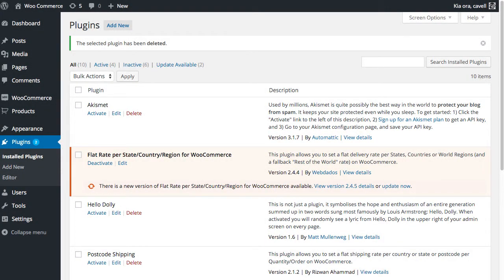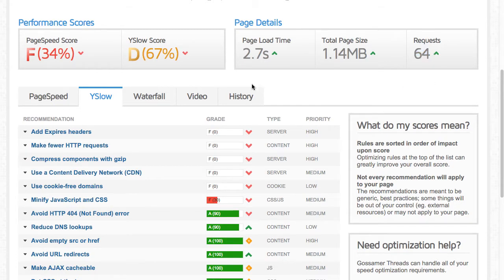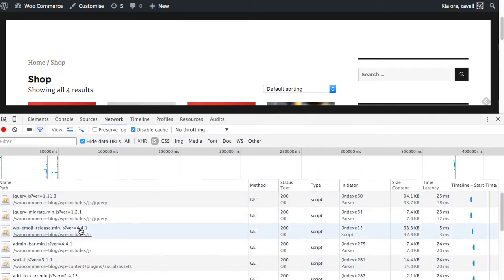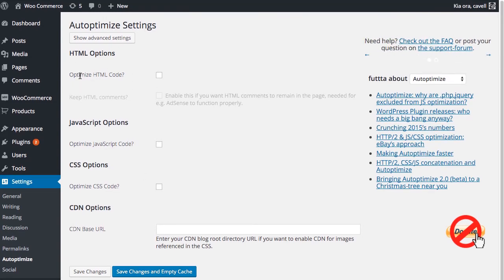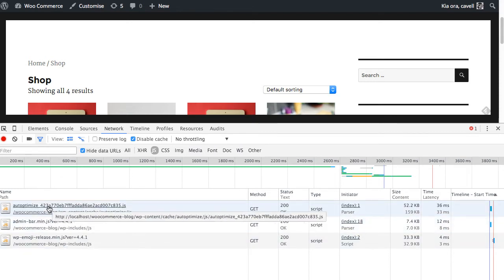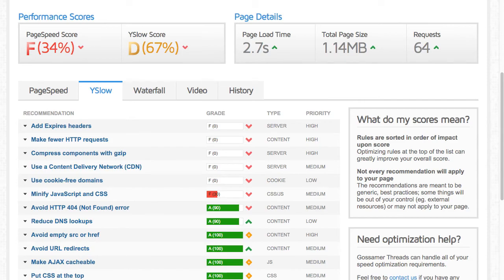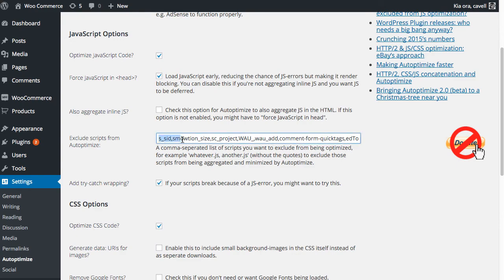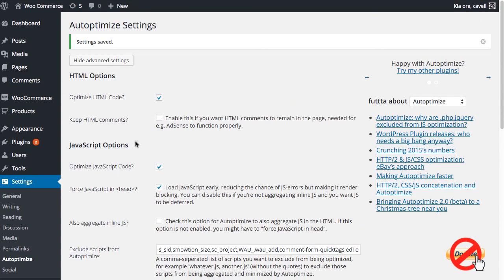Using Autoptimize to speed up your WordPress website.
Get a higher score in Google PageSpeed Insights. The Autoptimize plugin can reduce the size of your scripts and stylesheets and reduce the amount of HTTP requests your site makes.